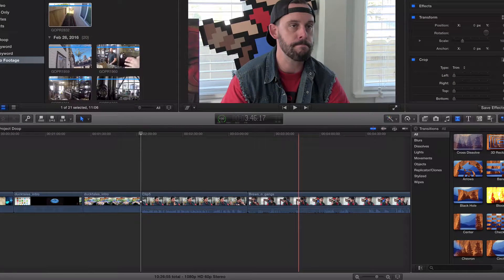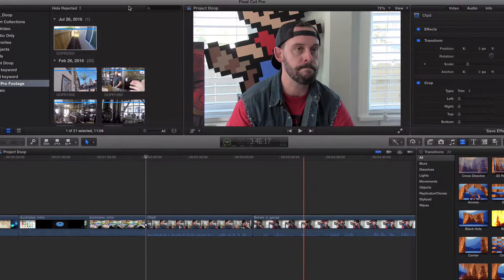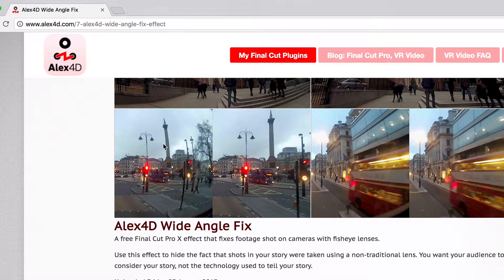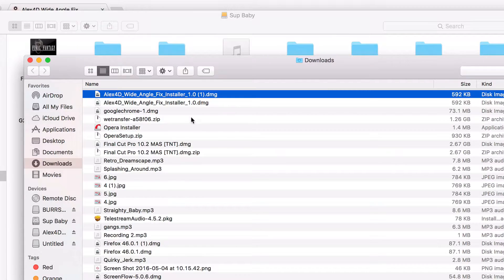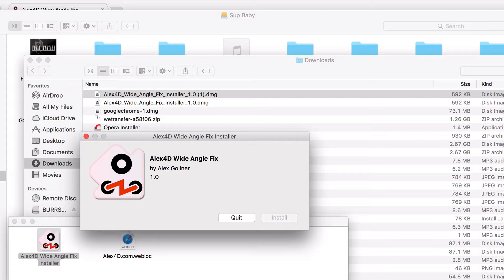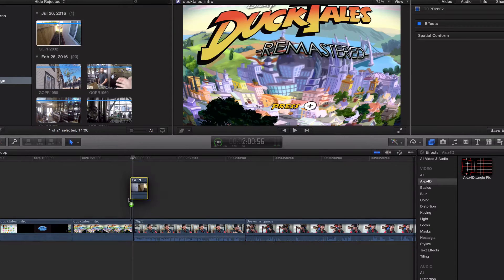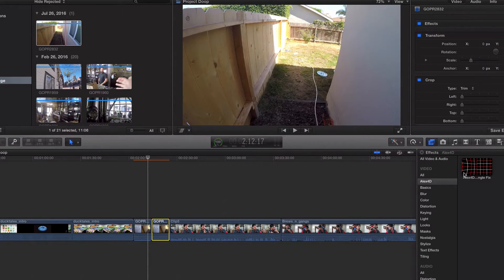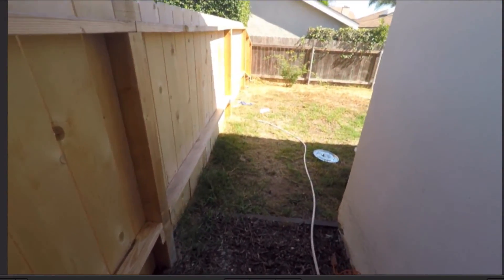31. How REMOVE FISHEYE / WIDE ANGLE Final Cut Pro X 10.2 (GOPRO)